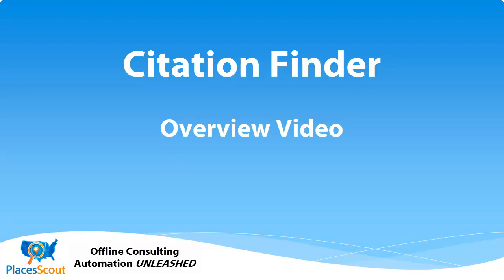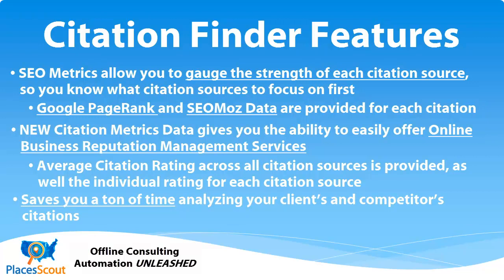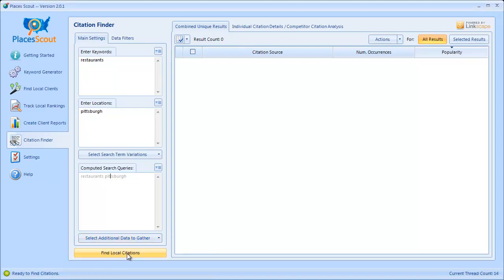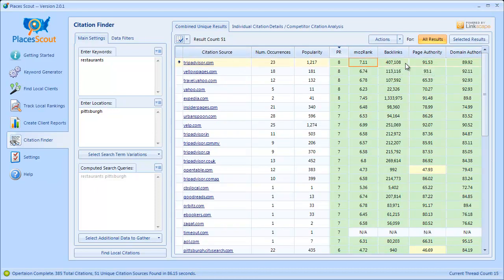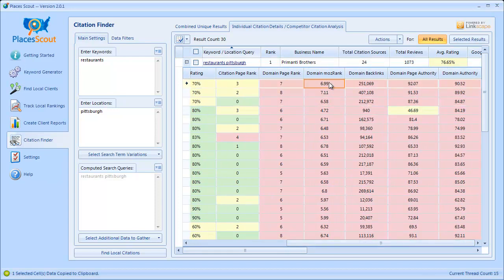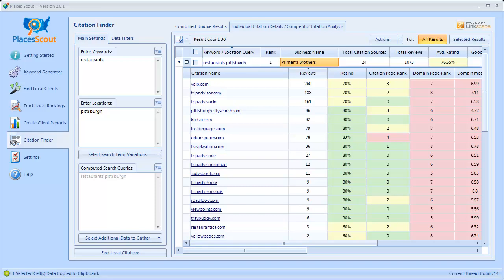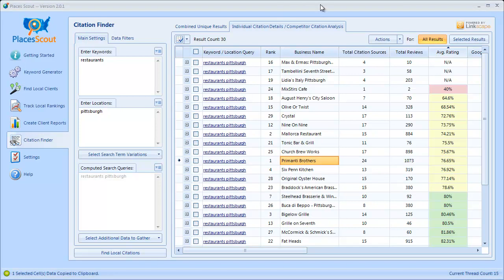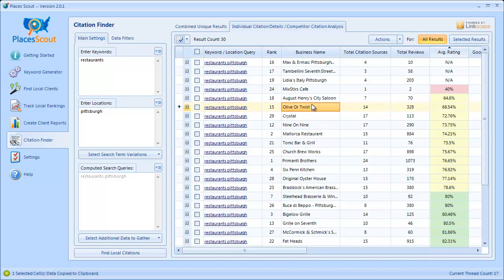Places Scout Citation Finder Overview Video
A brief overview of the powerful Citation Finder feature of Places Scout.